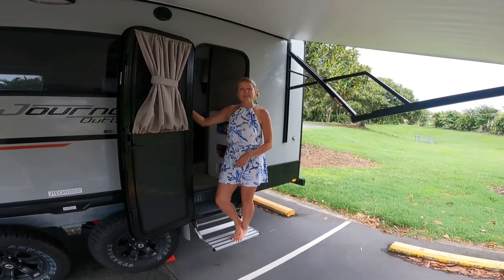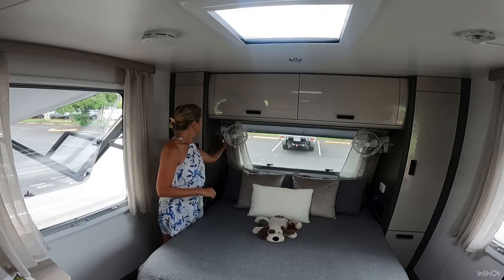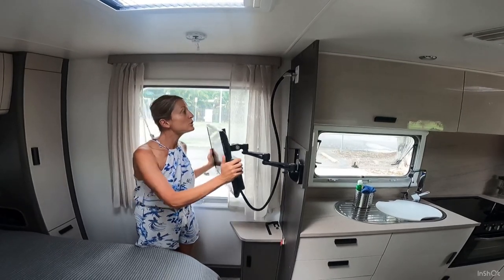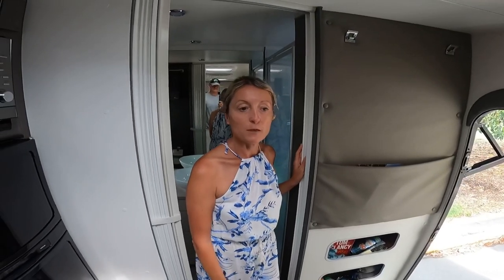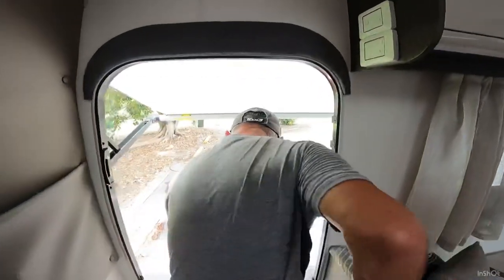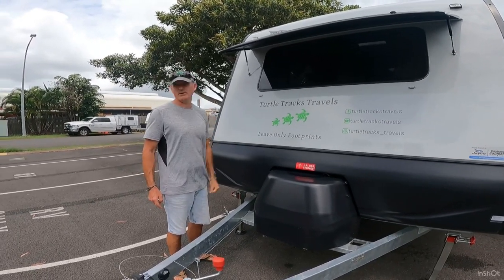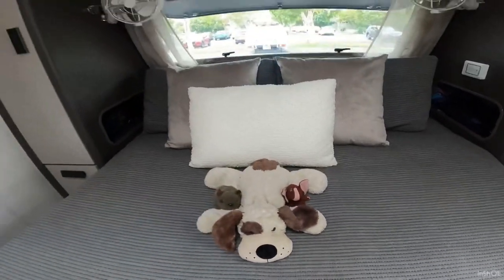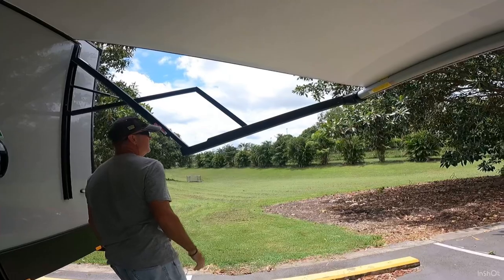Caravan Tour of Our Home on Wheels/Jayco Journey Outback Caravan (caravanning Australia)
Come inside on a caravan tour of our  Home On Wheels of our Jayco Journey Outback Caravan, ready for CARAVANNING AUSTRALIA. We do a thorough walkthrough of both the inside and outside of our brand new caravan . We are going to Travel Australia and hopefully overland across the globe, if possible, in the future.

Cape York Epic 4x4 Road Trip

Travelling Australia in Our 79 Series Landcruiser & Jayco Caravan

79 Series Before & After Modifications